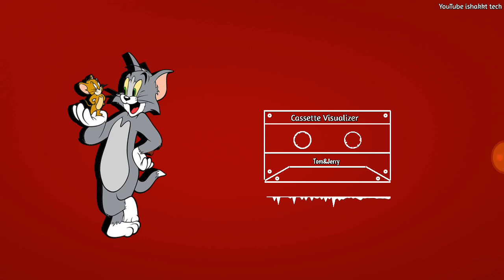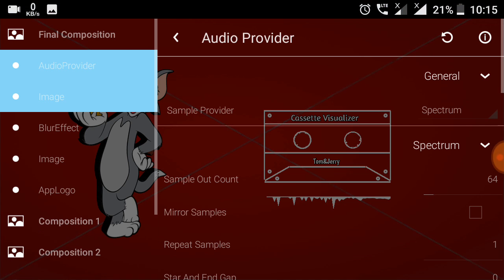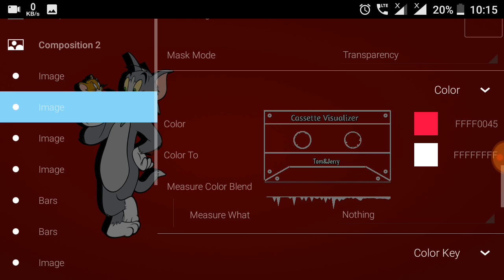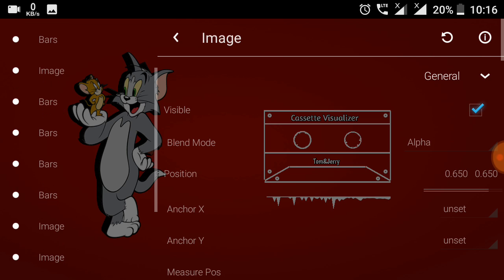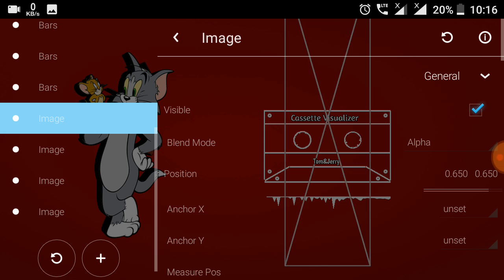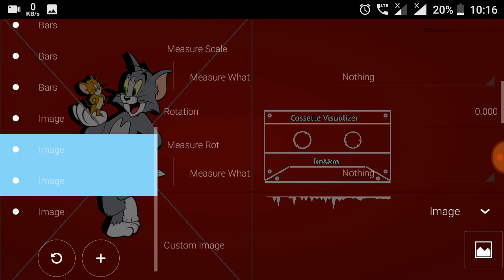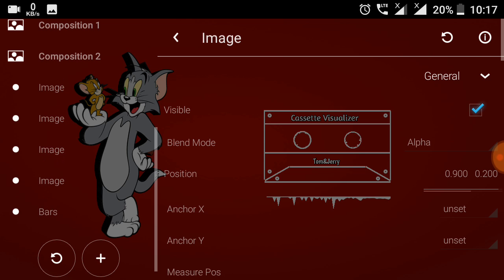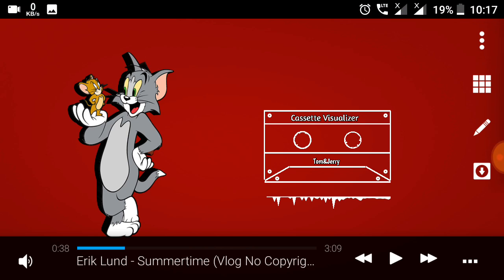Cassette audio Visualizer | Avee Music Player template Visualizer Download tutorial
©NOTE: All Content used is copyright to ISHAKKT TECH. Use or commercial Display or